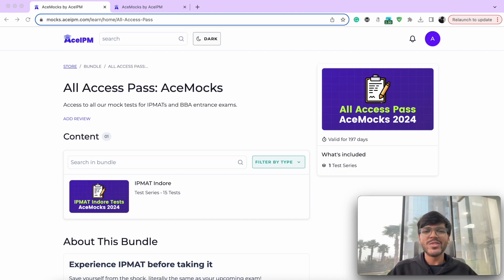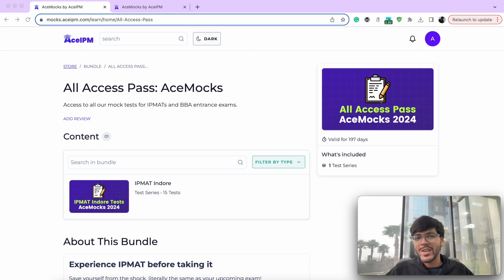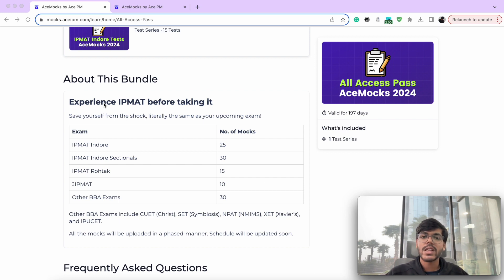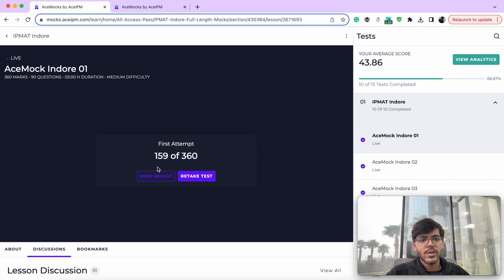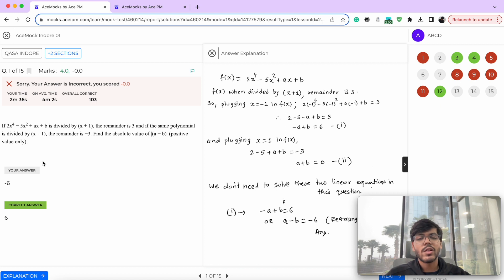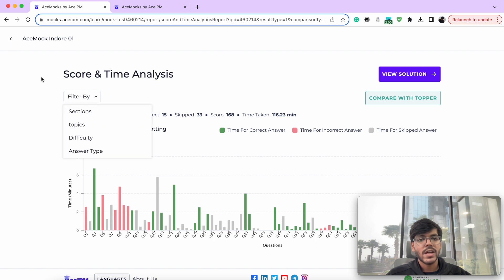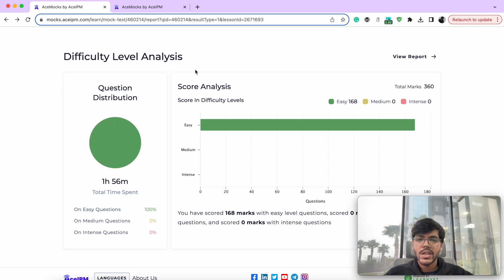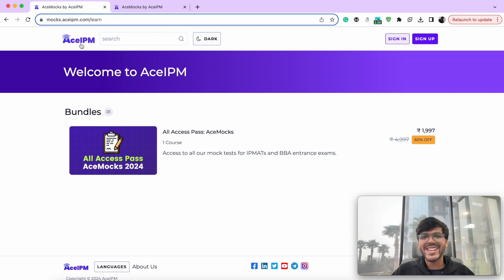🔥 IPMAT Mock Test Series Launched | AceMocks 2024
The BEST Ever IPMAT Mocks. Period.
It's our pleasure to introduce you to our flagship IPMAT test-series: AceMocks.

AceMocks is a comprehensive IPMAT test series designed by current IPM students and careful consideration of the paper pattern and level of difficulty. The package includes 25 IPMAT Indore, 15 IPMAT Rohtak ,10 JIPMAT, and 30 BBA mocks, all of them for an introductory price of ₹1,997.

Why AceMocks?
✅ Designed By IPM Students: All the mock tests and other course materials are created by current IPM students
✅ Accurate Paper Pattern: Actual paper pattern replicated in the mocks to avoid last-minute surprises
✅ No Compromise With Quality: Strict quality-control measures to ensure that the mocks align well with the actual entrance
✅ Exam-Like Environment: TCS iON themed test-engine to provide you with an experience closest to the actual entrance
✅ Detailed Solutions: In-depth solutions with shorter alternate approaches available to the test-takers
✅ Post-Mock Analysis: AI-Enabled mock analysis and video overview to paint a true picture of your current standing